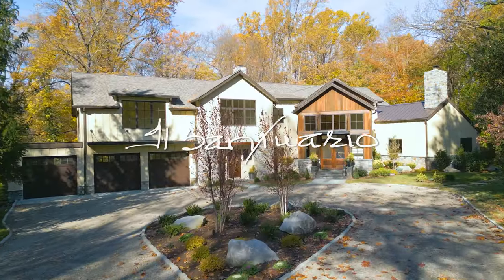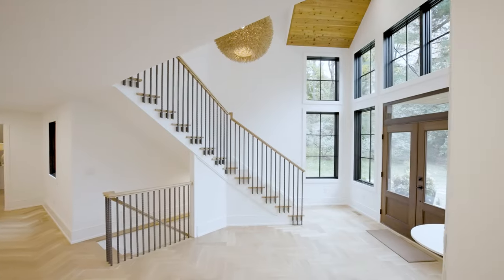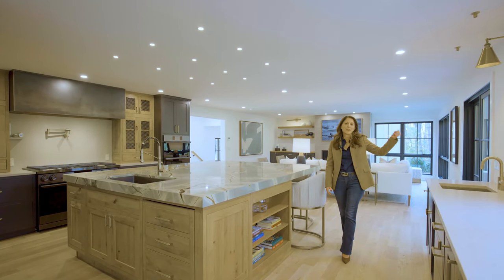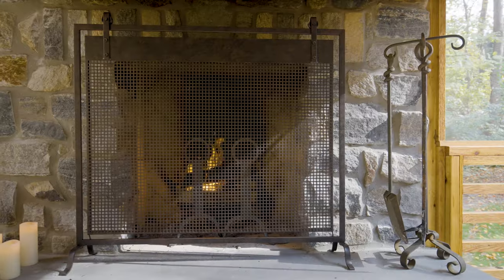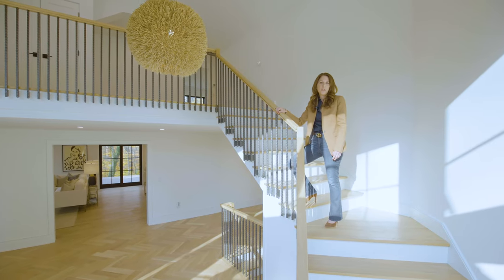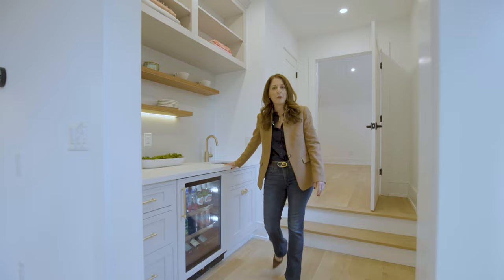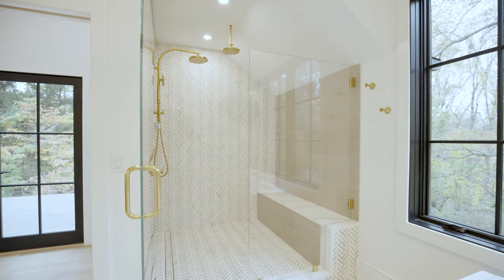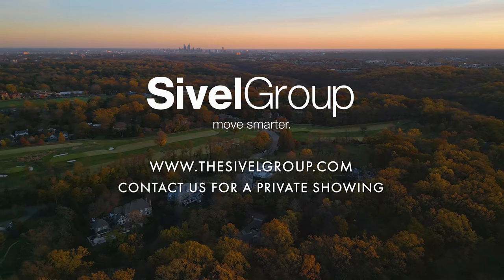603 W Gravers Ln | Philadelphia | PA | 19118 | Chestnut Hill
Just launched, this custom-designed Chestnut Hill sanctuary, perfectly nestled amongst lush trees and plantings on a secluded street, yet within walking distance of the vibrant shopping and dining along Germantown Avenue. This renovated, expanded and completely reimagined home overlooking Fairmount Park was designed to seamlessly melt into the gorgeous setting bringing the outdoors in, with custom oversized Marvin windows strategically placed to take advantage of the beautiful views. Outdoor living spaces like the screened-in cedar porch with poplar flooring and stone fireplace, the expanded rear deck and the oversized primary suite deck all serve as outdoor extensions of the interior living space. Numerous reclaimed elements take center stage in this residence, along with poplar beams and the original schist fireplace. As you enter the mahogany front doors, you're greeted by a grand two-story entryway with elegant white oak herringbone floor. To your left, the stylish and functional mudroom features radiant heat flooring, a custom mahogany Dutch door, dual built-ins with reclaimed wood, a large coat closet, and access to the oversized 3-car garage. The study features built-ins with a reclaimed wood top and beams and will suit all your needs, with wiring for sound and TV, and offers picturesque views of the rear yard and park beyond. The open and airy kitchen and family room are the heart of the home. The kitchen was personally designed for culinary enthusiasts and boasts an oversized Brazilian quartzite island, Caesarstone countertop and backsplash. The alder and charcoal cabinetry offer both style and functionality. Top-of-the-line Dacor appliances include two dishwashers, Columnar fridge and freezer, range with steam oven, built-in wall oven, and microwave. Additional features like under cabinet lighting, pot filler, and a stylish wet bar with beverage center, ice maker and dishwasher enhance this kitchen's appeal. Adjoining the kitchen is the family room retreat featuring a linear gas fireplace, custom built-ins and a/v. Perfect for entertaining, the dining room features buffet storage cabinets with Caesarstone top and a custom slide and fold glass door connecting the interior to the cedar screened-in porch. A true haven for relaxation with a wood burning stone fireplace with reclaimed mantel, and a/v. The first floor is complete with a cozy living room with original stone fireplace and paneled vaulted ceiling with rustic beams, and a stylish powder room featuring a custom wall-to-wall granite sink. Walk up the custom-built white oak stairs with forged steel balusters on your way to the oversized primary suite. Indulge in luxury at the beverage center with a sink and fridge before you step into the large, light-filled bedroom with an abundance of windows. The lavish primary bathroom features marble flooring with radiant heat and double vanity with quartz counters. Relax in the walk-in shower or unwind in the oversized soaking tub overlooking the serene setting. The additional 3 bedrooms, 2 ensuite, offer comfort and style with Karastan Carpets and custom closet built-ins. The second floor is complete with a full hall bath and well-appointed laundry room. The lower level is designed for recreation and features a gym. The ensuite bedroom on this level is a haven within the home, with a full bath and Karastan carpeting. Modern amenities abound, such as Lutron, Sonos, 2 art TV’s plus outdoor TV, radiant heat and upgraded lighting. Living in the historic and impeccable location of Chestnut Hill offers exclusive shopping, culinary delights, Wissahickon Park, public transportation and so much more. This home has a graduated 10 Year Philadelphia Tax Abatement.